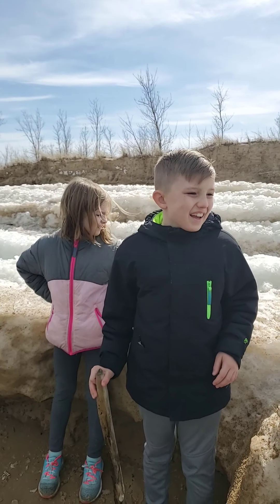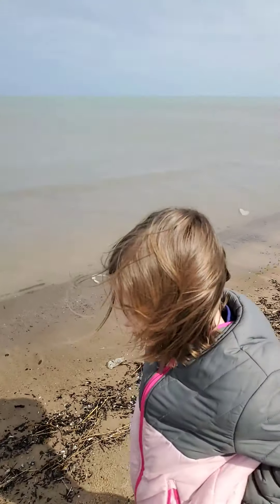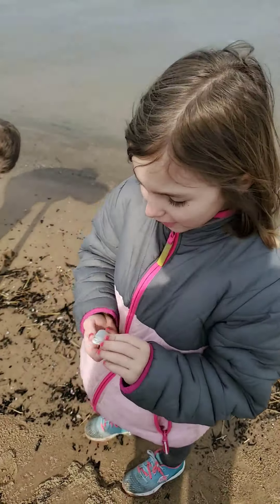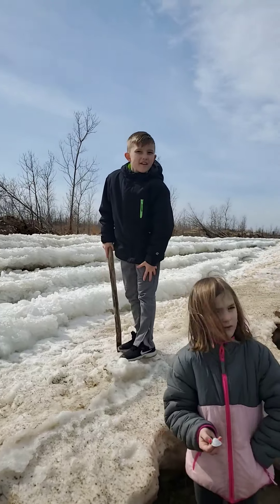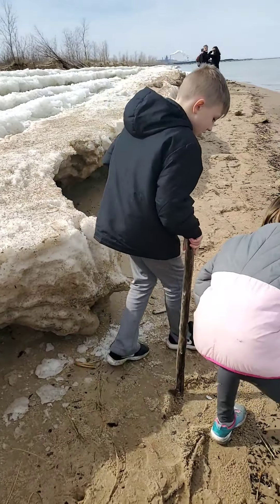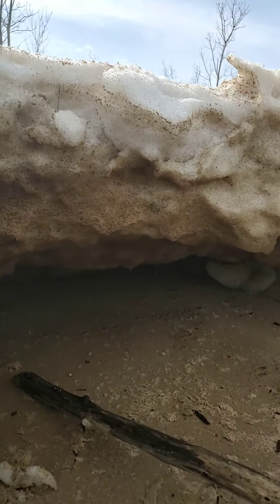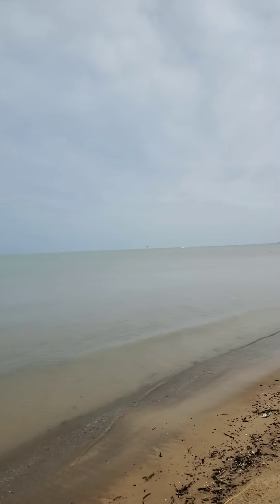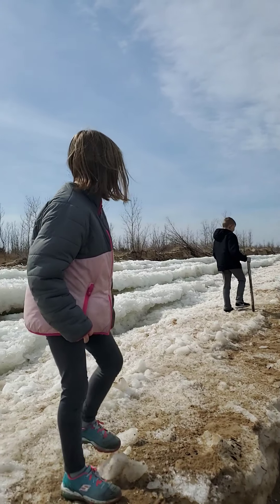Indiana Dunes National Park | Cernys' Journeys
Enjoy exploring the Indiana Dunes National Park and Lakeshore with us. We will show you how beautiful the beach can be even in the winter. See the ice shelf, the Chicago skyline in the distance, nature, and the peace the park offers.

👉 If you like our video, please like it and share it.

Please join us and share your ideas!